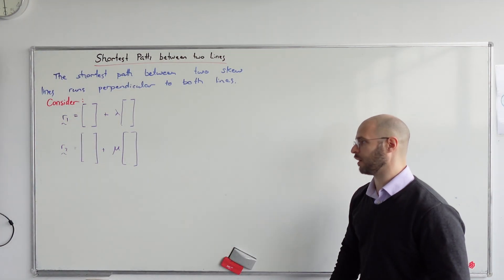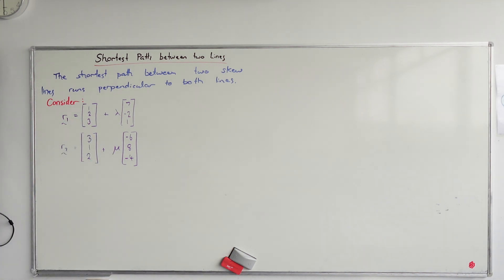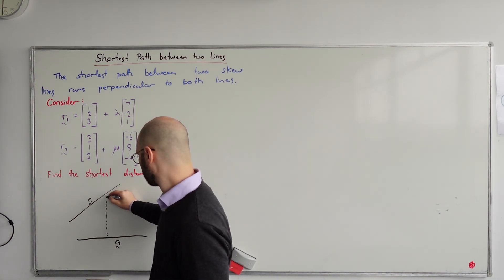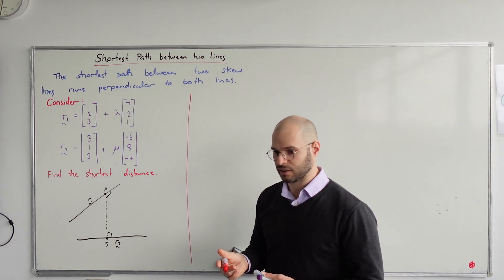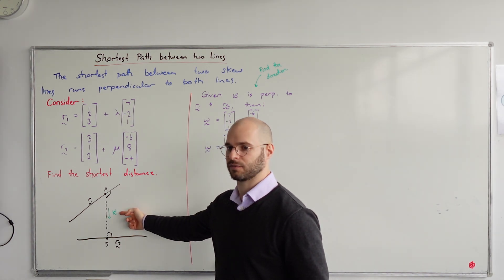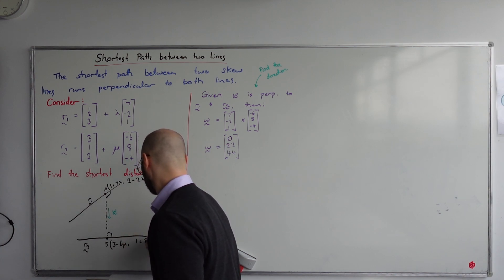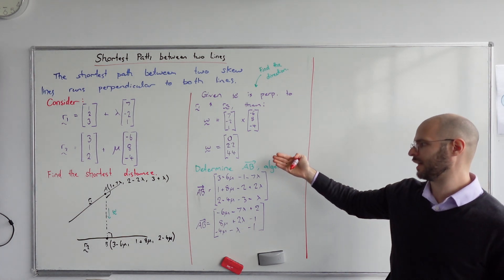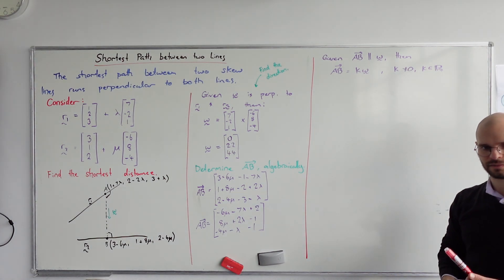Finding the shortest path between two lines in 3D